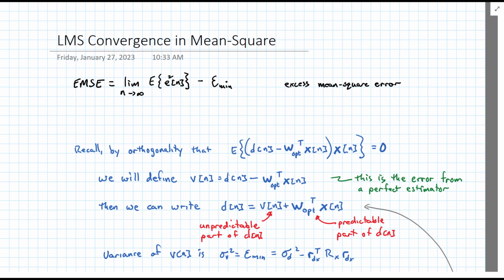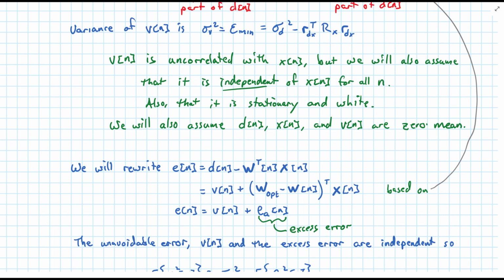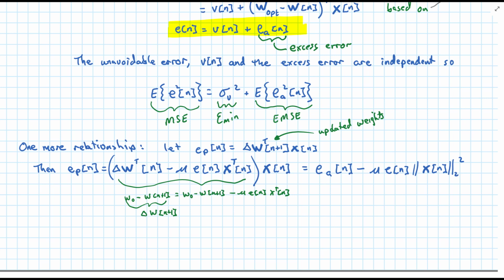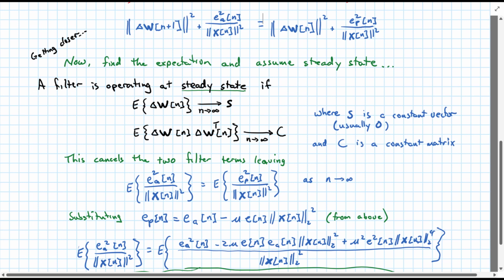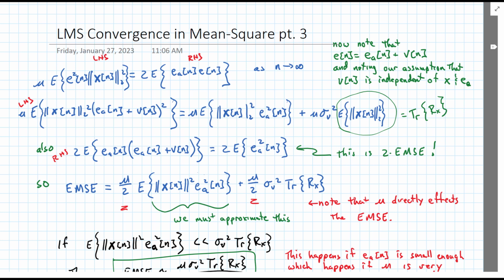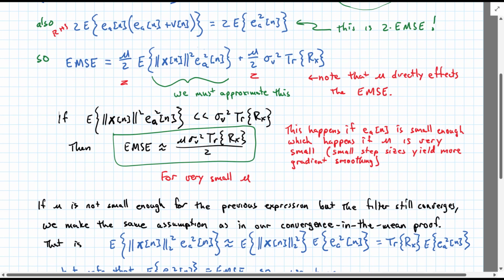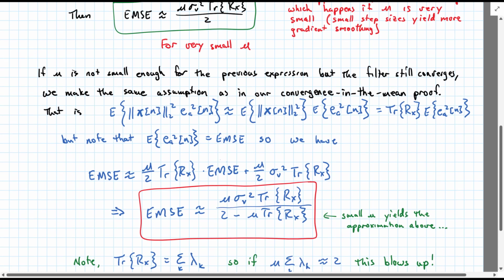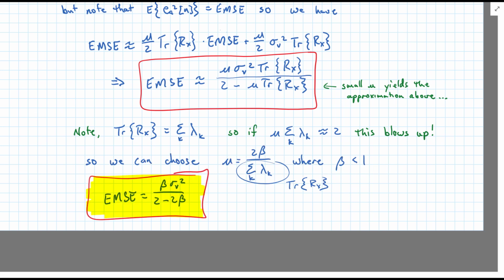6271 30 LMSExcessError